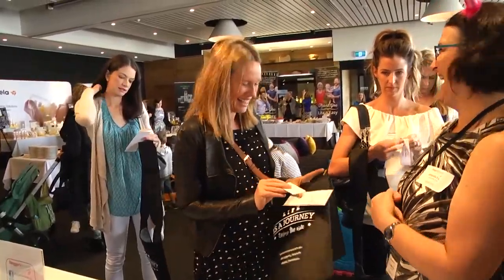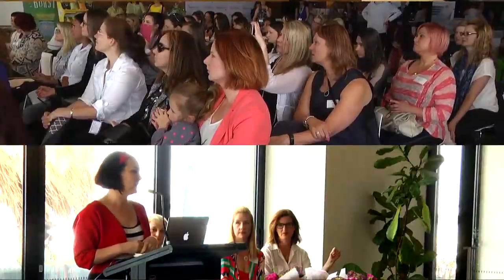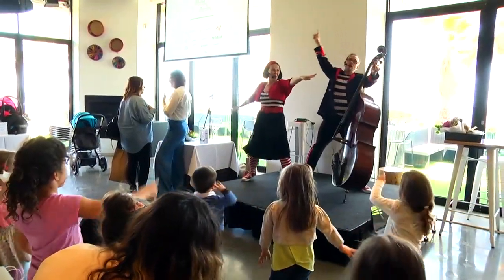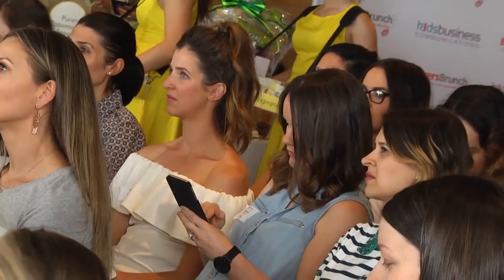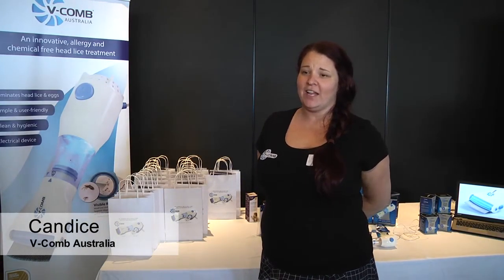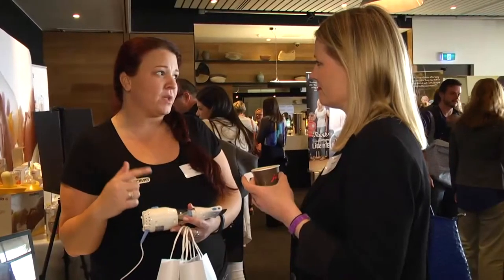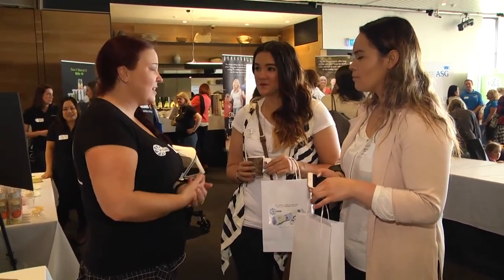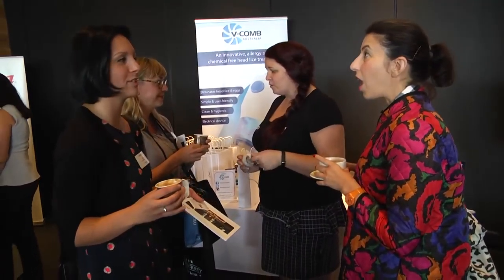Licetec V-Comb Bloggers Brunch November 2015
The Bloggers Brunch is a live, vibrant, interactive event where bloggers and brands connect.